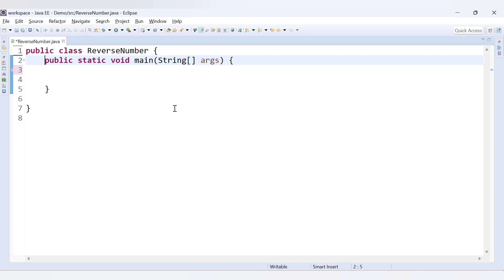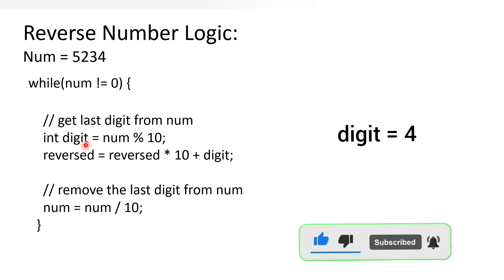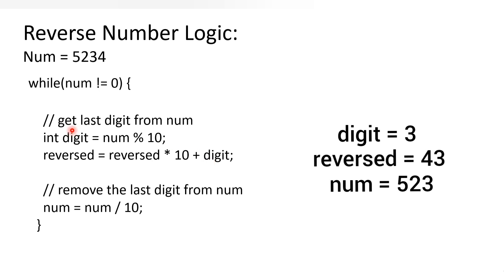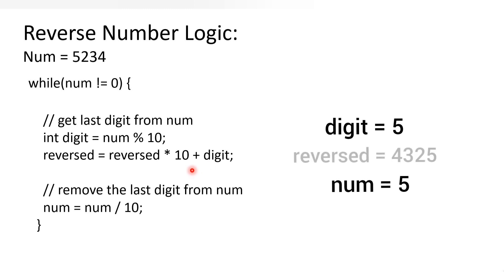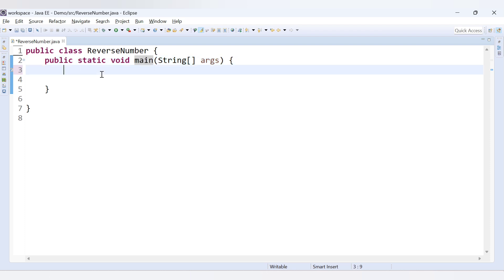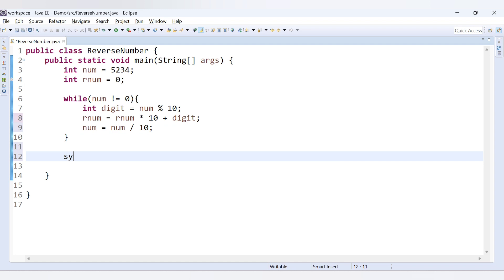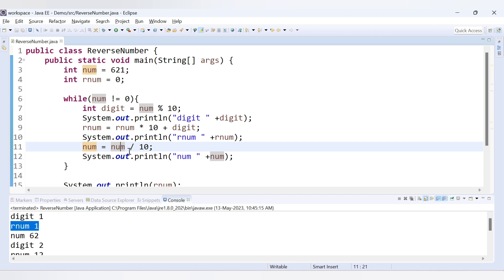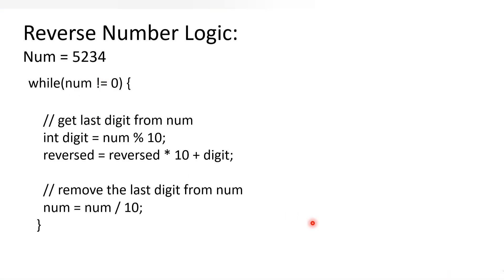Reverse A Number In Java | Program To Reverse A Number | Java Interview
In this program, you'll learn how to reverse a number in java.

Java Operators
Java Loop

Your Queries -
How To Reverse a number  in java
Reverse a number  in Java